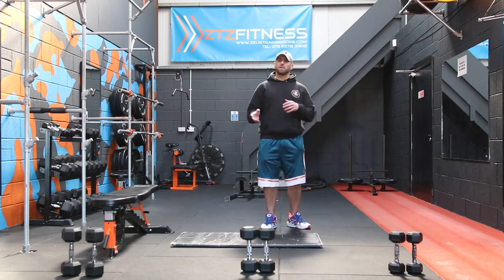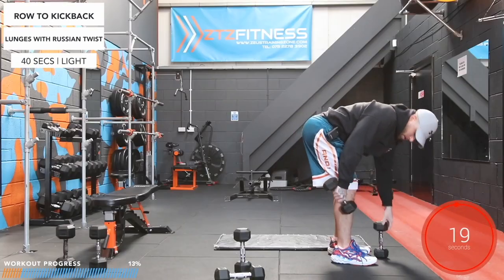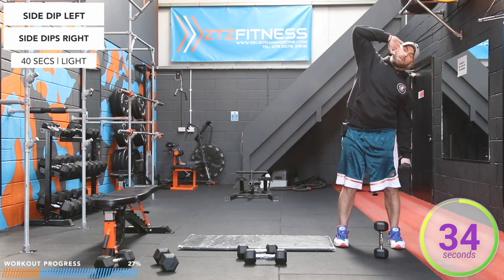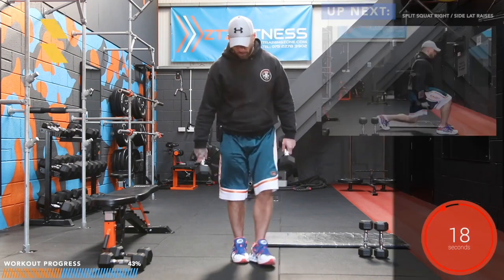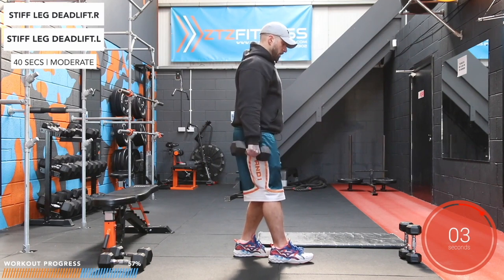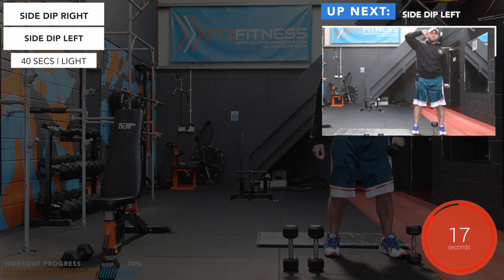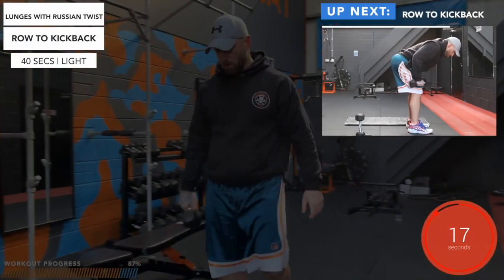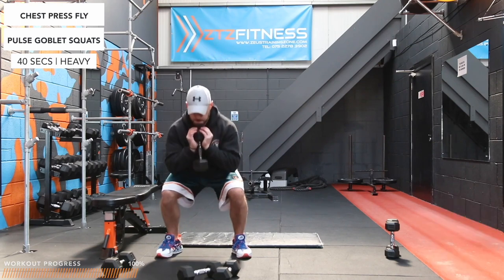40 min SUPERSET FULL BODY DUMBBELL WORKOUT | Strength & condition every muscle in one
Join me for this 40 min SUPERSET FULL BODY DUMBBELL WORKOUT you can smash from home.

This workout was actually a bonus full body dumbbell workout thrown into our Lift 2 program and as a treat we have decided to drop it on the Channel also.

If you would like more info on the Full Lift 2 program you can check it out

So is this workout today what we are doing is working with 3 workout stations.

We have our heavy dumbbell station , our moderate station and our light station.

We are going to superset 2 exercises on each station before moving onto the next.

Each of the supersets on station will be for 40 secs on with 20 seconds rest to get you ready for the next

I will also be coaching you throughout and we will have on screen form prompts and cues to help keep you right

A fun workout that will keep you guessing and work every muscle in the body in one killer session

Whether you're a beginner or more advanced , absolutely anyone can enjoy this workout as you can simply up or lower the weights accordingly to suit you

So what we waiting for, Grab 3 different dumbbell weights or what ever you have to work with and let's smash it

👉 Grab up your FREE 5 Day Dumbbell workout series right ✅ + Includes a Free Zeus High protein Nutrition & recipe pack with over 50 delicious recipes - yes 50 🤯)

✅ Try out and access EVERY premium Zeus Program (Including Shred , Shred 2 Evolution , Beast, Burn (Resistance band edition) , Burn (Dumbbell Edition), PumpT , Lift , Hybrid , Absolution , Xpress & more

✅ Mini challenges & bonus workouts

✅ Members Zoom call catch ups, Q&A's, live workouts & more with myself

✅ Even more Recipe & nutrition packs

✅ Access through the Zeus App

✅ All future premium programs

Hey , why not give it a try for at least the next 2 weeks, get fit , get healthy

No risk, all reward and a ton of fun

Join up and take advantage of the trial above

I'll hopefully see you on the inside.

Grant